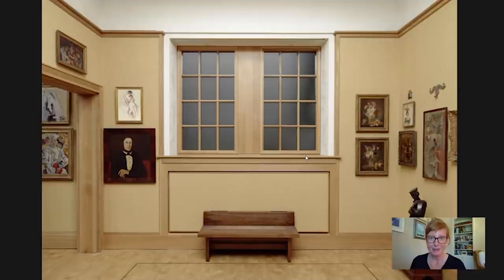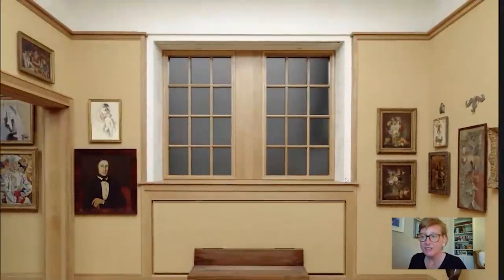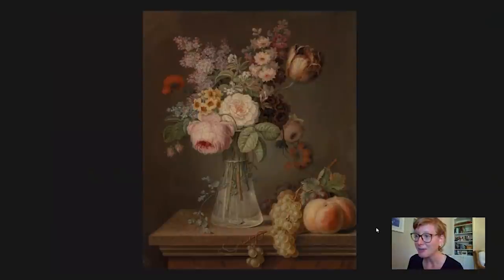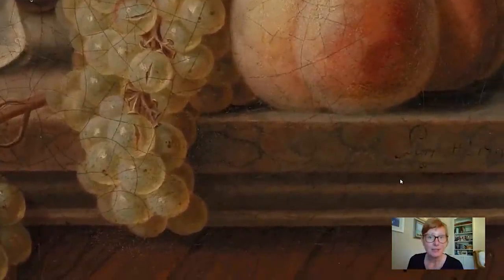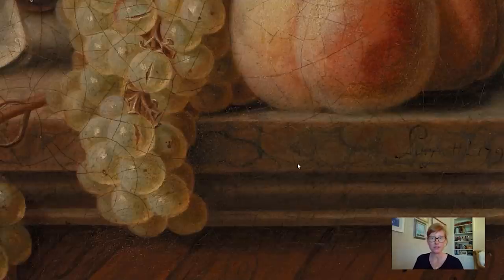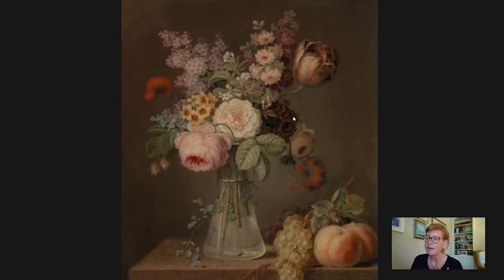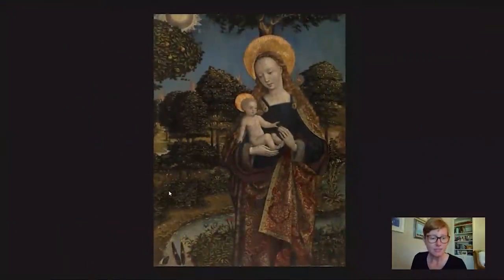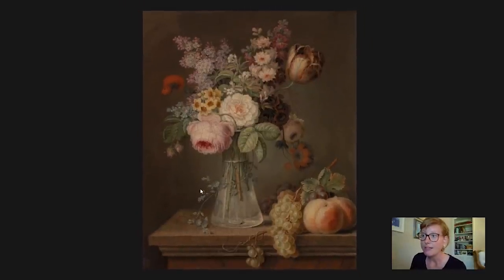Barnes Takeout: Art Talk on a Bouquet by Philippe Parpette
Explore the connections between nature and artifice in this elaborate French flowerpiece with Amy Gillette, collections research associate.

When you're back seeingtheBarnes in person, look for Flower Piece in Glass Vase in Room 15 of our galleries.